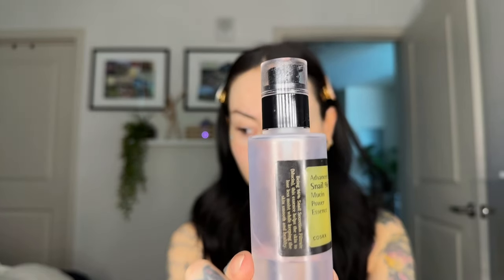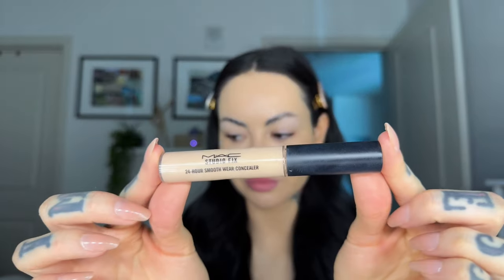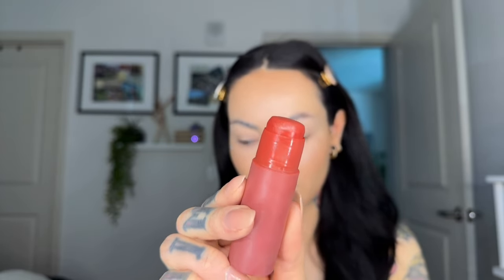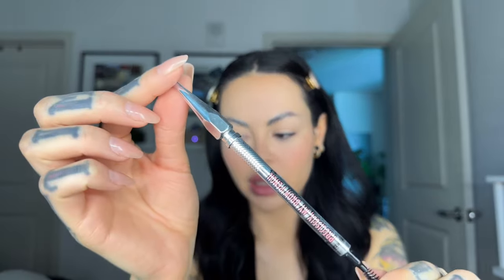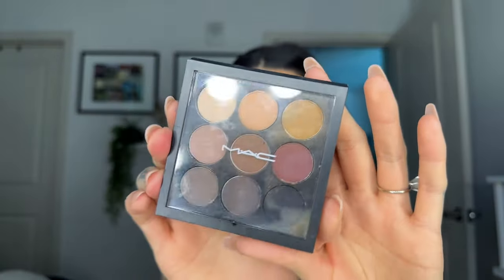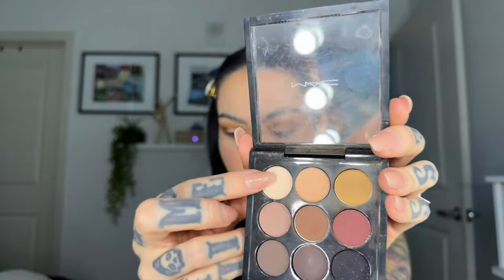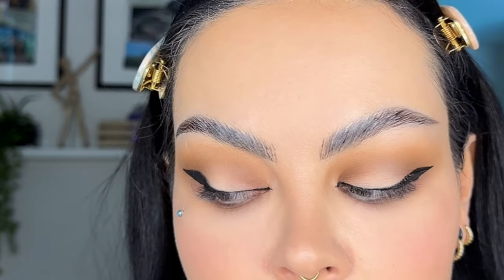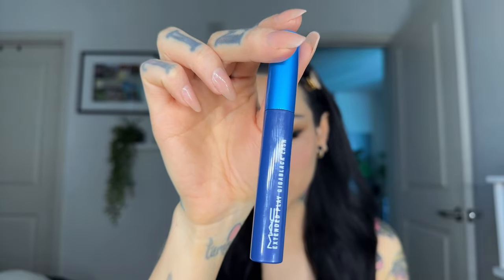Detailed Skin and Makeup Routine! MAC, Rare Beauty, Charlotte Tilbury, and More!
Hey everyone! I wanted to get a video out that details my favorite products with all the tips and tricks as to how and why I use them!

Products Used:
Laneige Cream Skin Toner and Mousturizer
CosRX Snail Mucin Power Essence
Good Molecules Sheer Mineral Sunscreen
Got 2 B Glued Spiking Gel
Rare Beauty Bronzer Stick Always Sunny
Huda Beauty Cheeky Tint Rebel Red
Make Up For Ever Microfinish Powder
Rare Beauty Setting Powder
Benefit Precisely My Brow Pencil 6
Urban Decay Brow Blade Blackout
MAC Semi Sweet Times Nine Palette
MAC Brushstroke 24 Hr Liner
Charlotte Tilbury Push Up Mascara
Eyelure Lashes No. 126
MAC Gigablack Mascara
MAC Locked Kiss Ink Mull It Over and Over
Make Up For Ever Lip Liner Anywhere Caffeine
Laura Mercier Light Catcher Setting Powder Celestial Light
Benefit Blush Terra
MAC Lip Glass